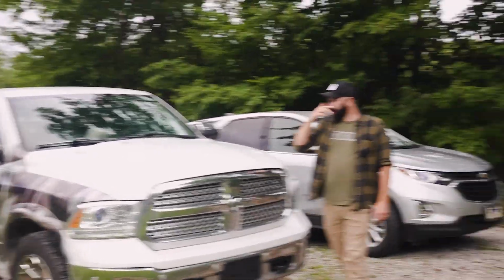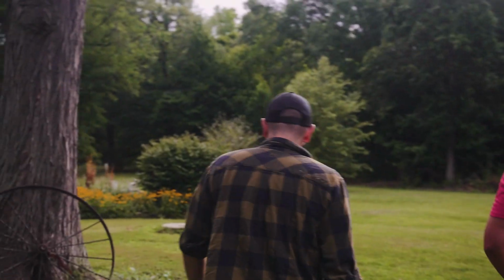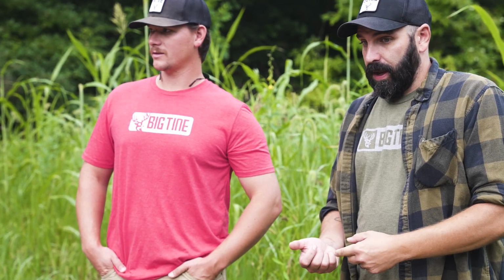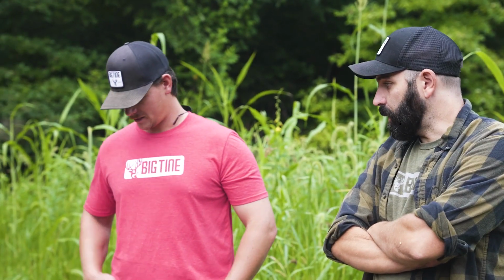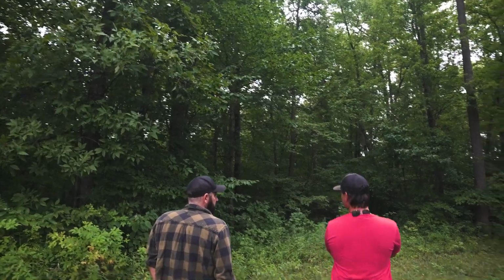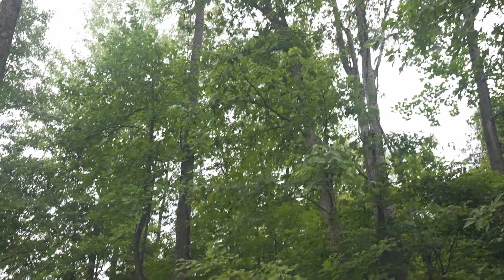At Home With Big Tine | YouTube Original | Head Hunters TV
Food plots are a big part of a successful hunting season, and nobody knows it better than Joe Umphries from Big Tine. In this Head Hunters YouTube Original, Joe shows Cody Birdsong around his home plot and shares what will lead to a successful deer season.